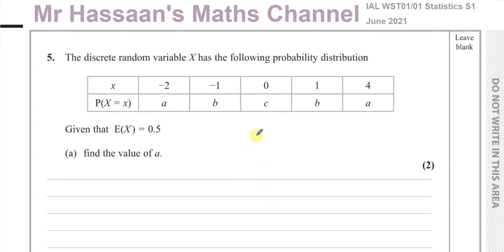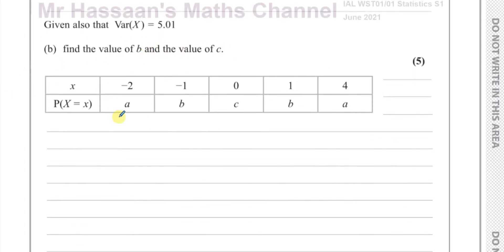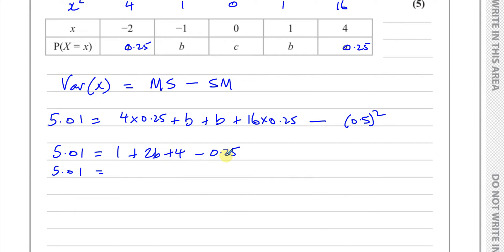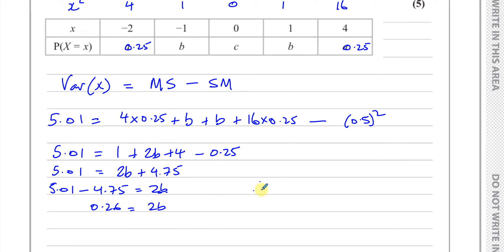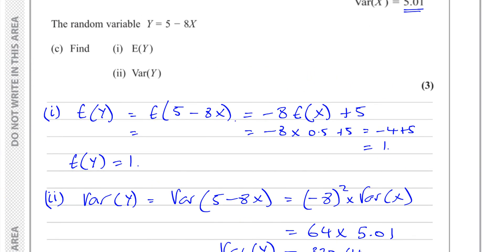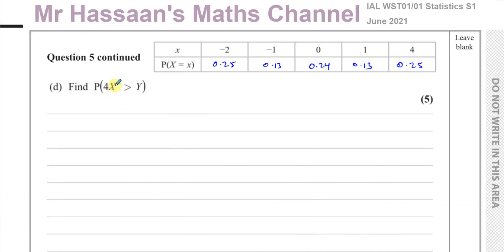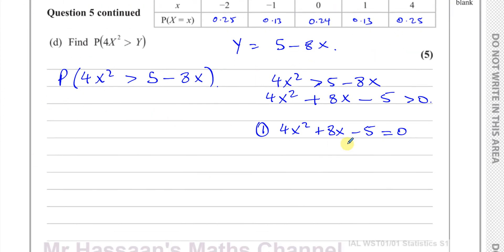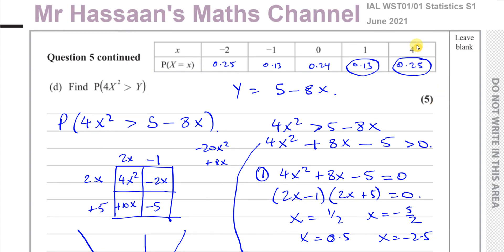WST01/01, (Edexcel) IAL S1 June 2021 Q5 Discrete Random Variables Expected Values, Variance